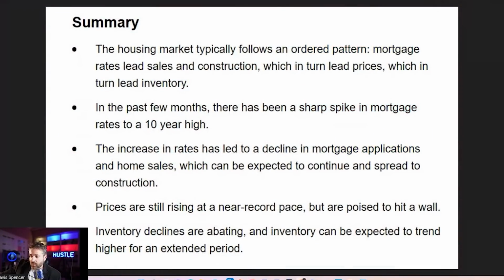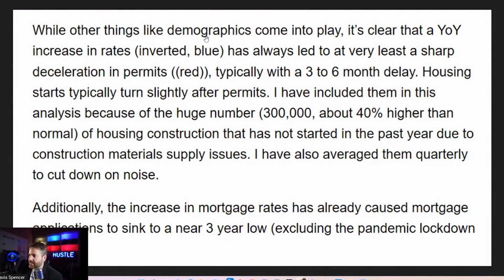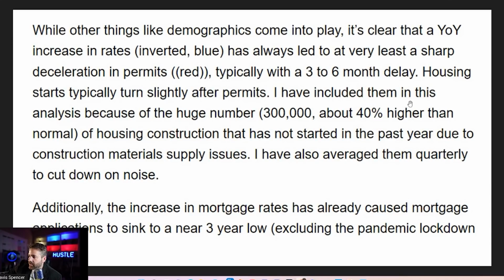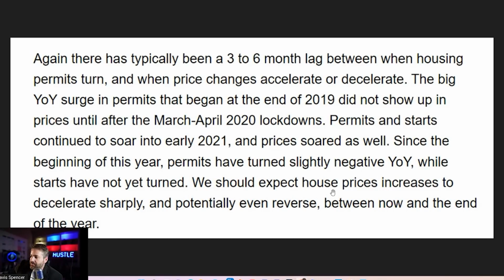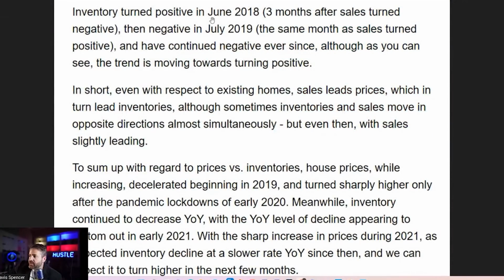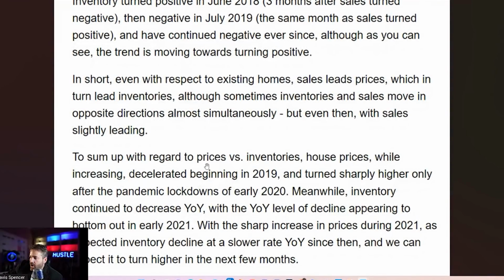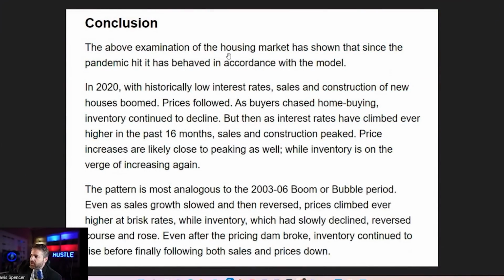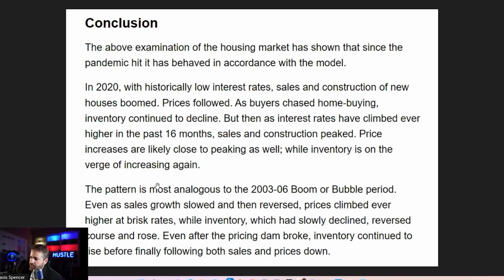The Housing Market CRASH Formula | Rates, Sales, Price, Inventory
Houston, San Antonio, Austin and Dallas Texas.

Email my team and I for any questions and let us know how we can help!

Are we in a housing bubble? Will real-estate crash? Is there a housing crisis? How do credit reports work? What are the new Tax laws? Listen to the data and please share your own stores and opinions.  It is more important now more than ever with so many changes and challenges. We plan on bringing more and more videos on real estate and how to educate and empower yourself.

Travis Spencer
Loan Originator #1044093
Amcap Home Loans
Equal Housing Lender
9999 Bellaire Blvd. Suite 700

Travis Spencer
TREC Provider #10299

Travis Spencer
TREC Sales Person Realtor #727233
 Executive Texas Realty
417 Gentry Street Suite D